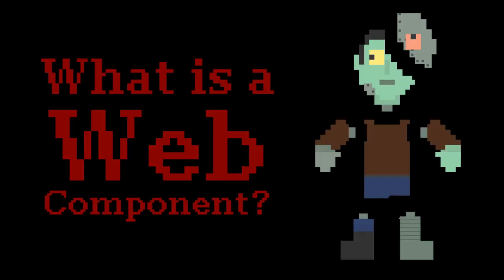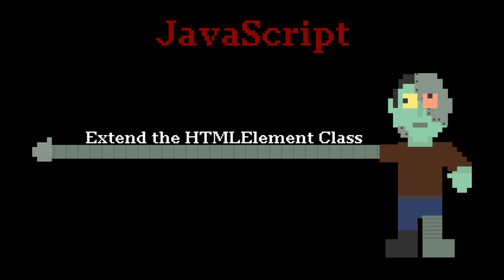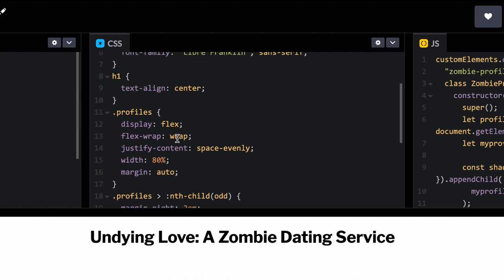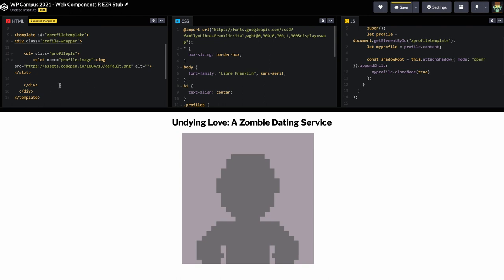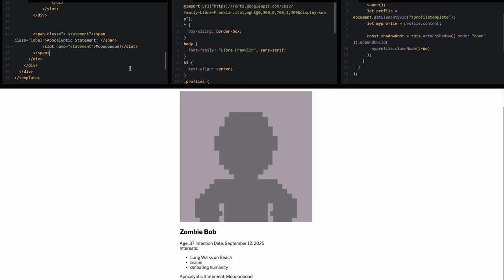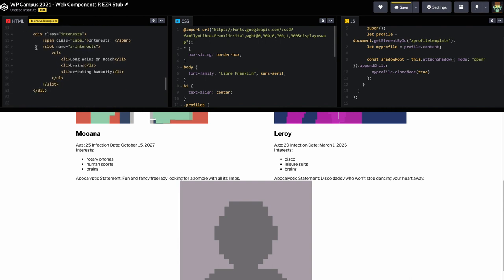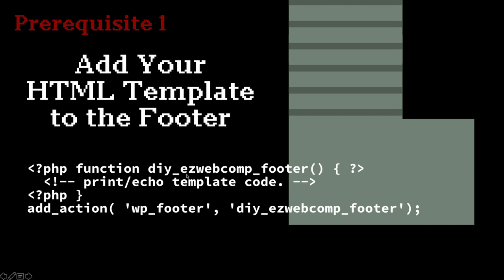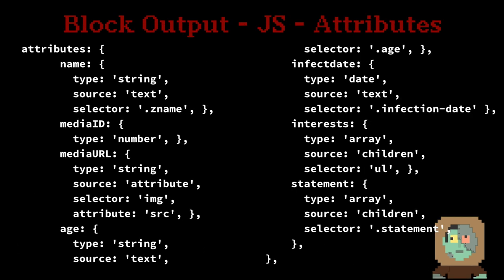Web components are easier than you think - WPCampus 2021 Online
For the longest time I thought, web components were scary, frustrating and so complicated my mind would explode. But I finally sat down and muddled my way through only to find that they're a lot easier than I ever thought. And not only that, they can solve consistency and interaction problems across a wide array of infrastructures, frameworks and Content Management Systems.

Come along on a decidedly non-scary ride through creating web components and implementing them in your favorite Content Management System (as long as that favorite CMS is WordPress, of course.)

To get the most out of this course you will need some HTML, CSS and rudimentary JavaScript knowledge. Also, check out my recent article entitled Using Web Components in WordPress is Easier Than You Think.

You can learn more about this session on the WPCampus 2021

Presenter:
John Rhea